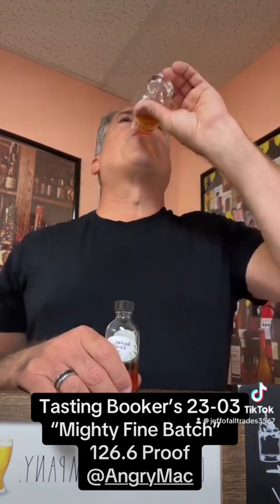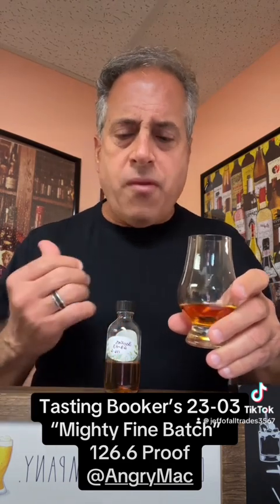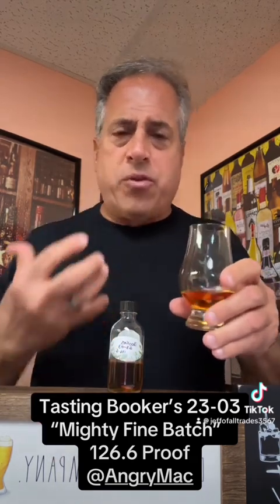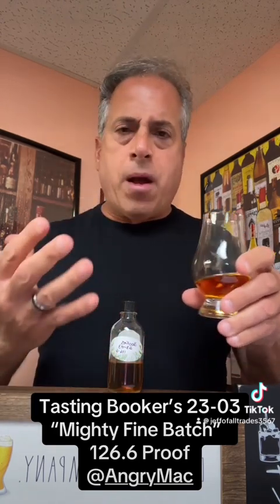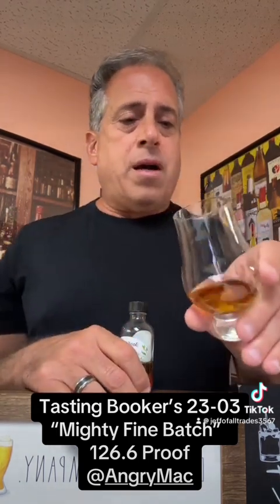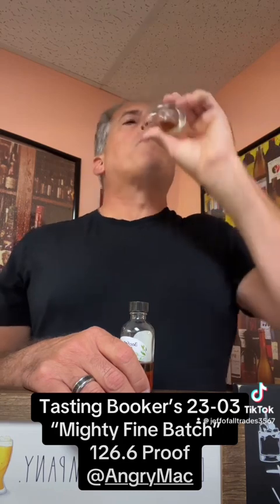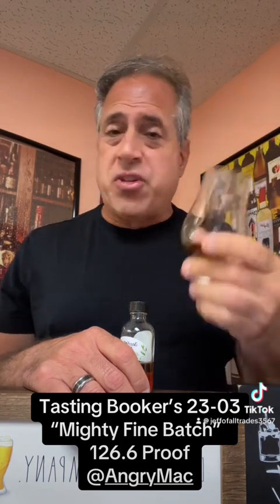June 11, 2024